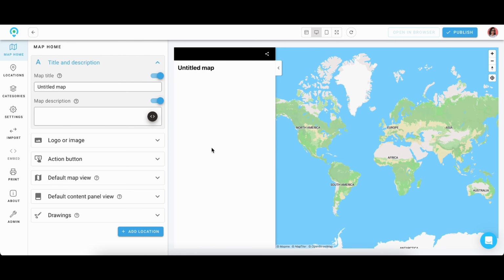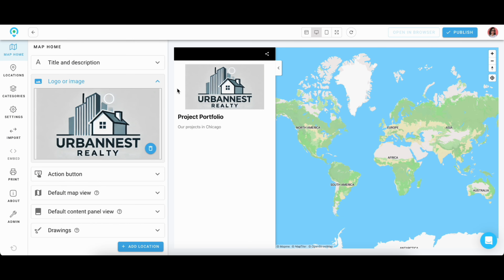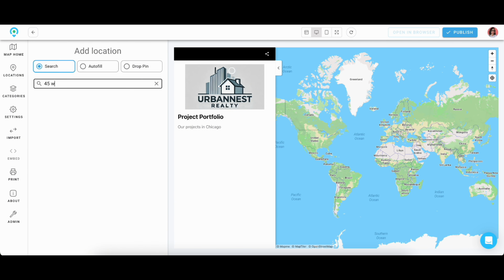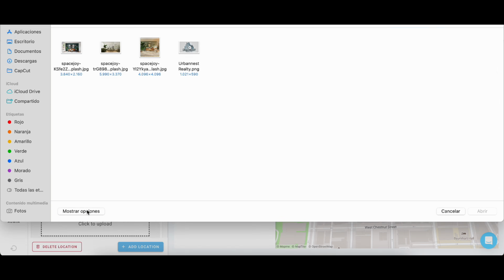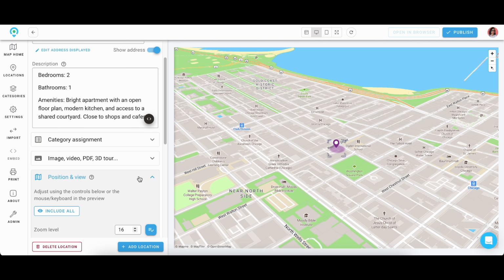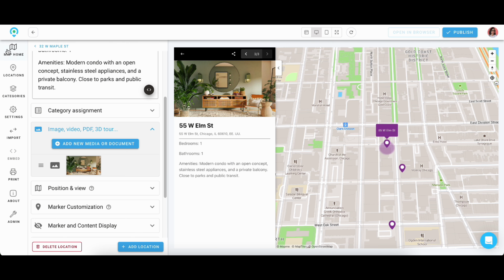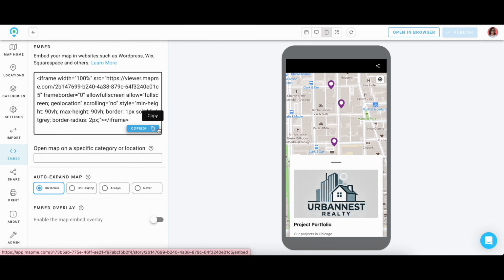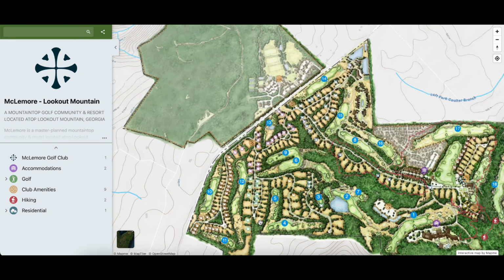[Replaced] How to Create Interactive Maps in 90 Seconds | Mapme Tutorial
Discover how to easily create eye-catching, interactive maps for your projects using the Mapme platform. In this tutorial, we'll guide you through:
A step-by-step map creation process
Key Mapme features you need to know
Real-world examples to inspire your own interactive maps